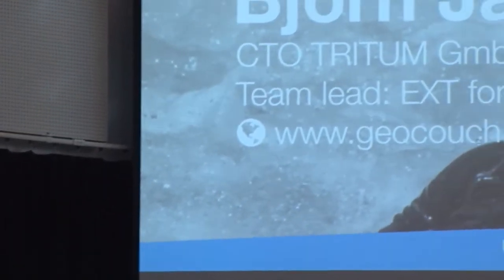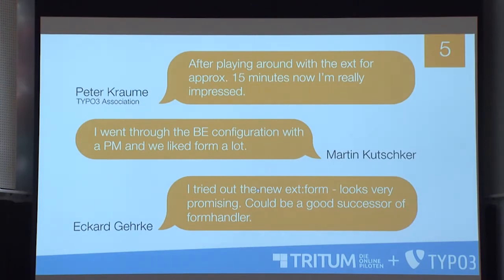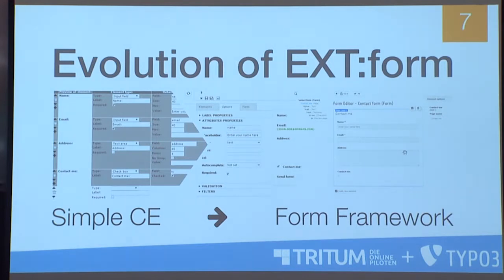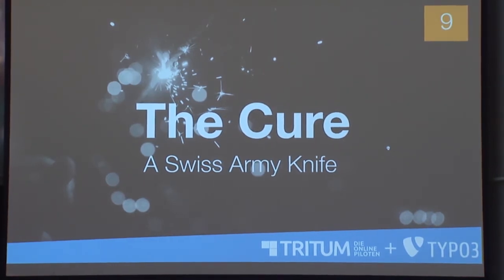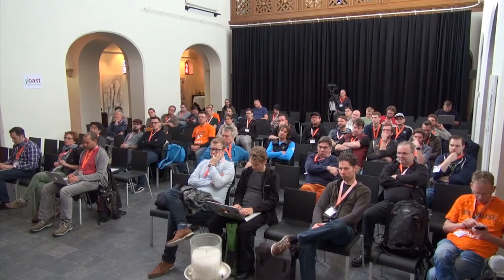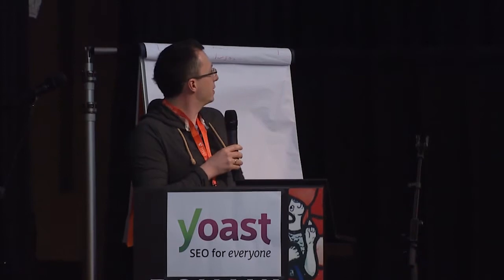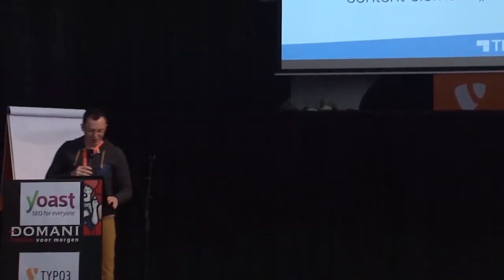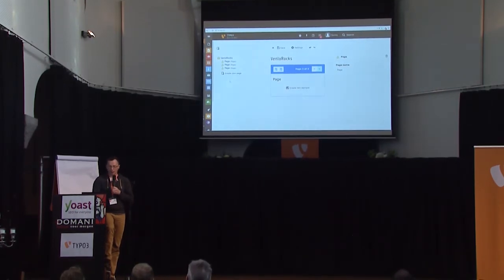Building new TYPO3 form in TYPO3 8 LTS - Björn Jacob - TYPO3 camp Venlo 2017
Building new TYPO3 form in TYPO3 8 LTS
By Björn Jacob - TRITUM

Ralf Zimmermann, Andreas Steiger and Björn Jacob from TRITUM have been working day and night the last months to start the next generation of building forms in TYPO3 websites. The new so-called “Form framework” contains both a point-and-click wizard to generate any kind of forms, as well as a flexible way to render the forms with Fluid, and process forms via a pluggable concept. See new EXT:form in action in a short demo video